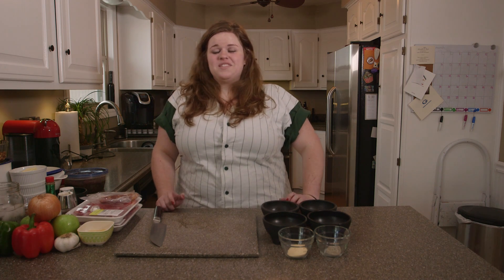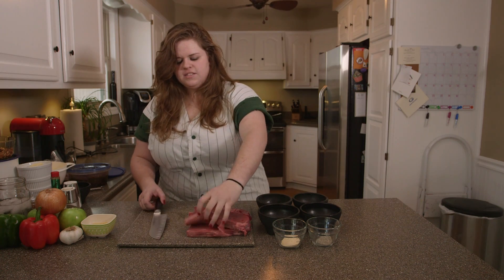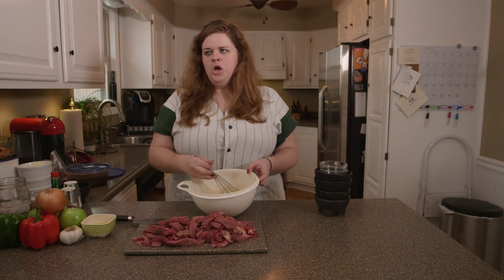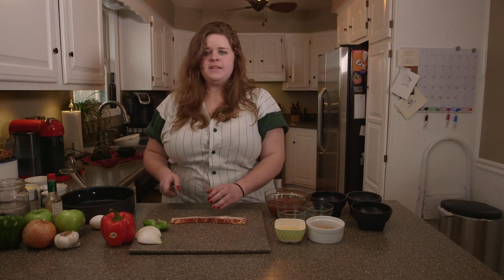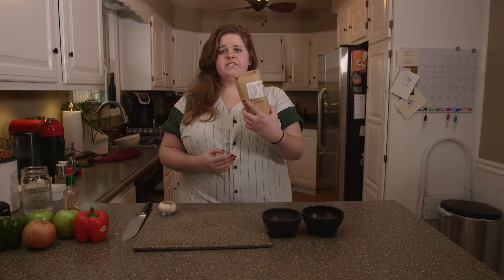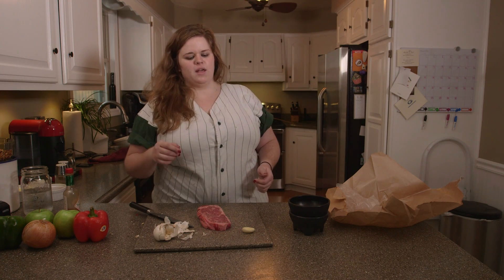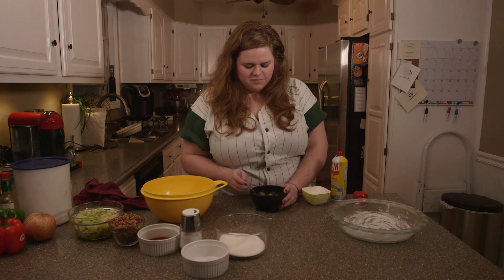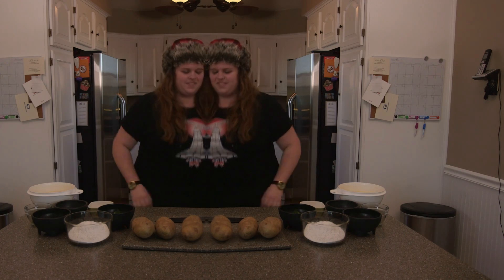I SMELL LIKE BEEF... JERKY | 51 PLATES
In this episode of 51 Plates we saddle up and head up to the great state of Wyoming and learn some traditional foods fit for cowboys.